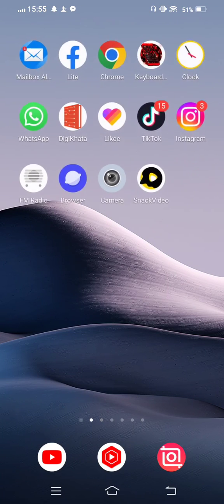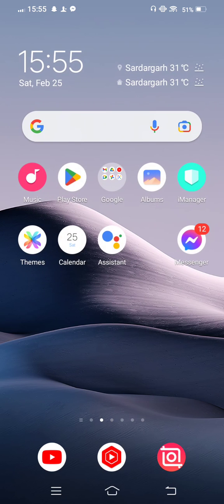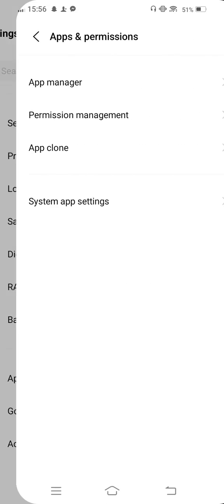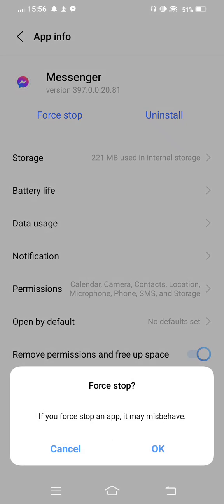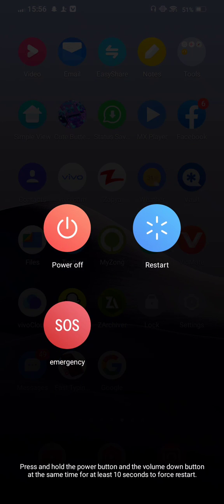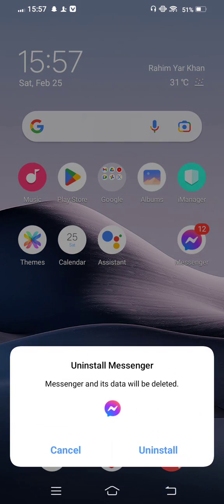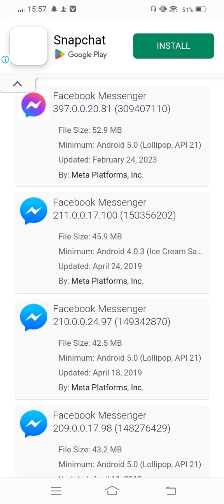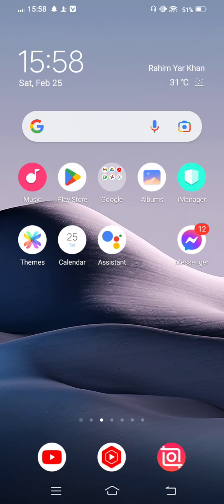Fix Custom Background Messanger Vedio Call Not Working | Fix Messanger Background Not Working 2023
custom background
manager
Are you looking for how to fx custom background
messenger video call not working | fix messenger custom
background not working ? In this video I show you how to
fix custom background messenger video call not working |
fix messenger custom background not working.
Then apps or apps and notifications or applications
Thope that this method solve custom background
This method also fix following search quires
background not working.